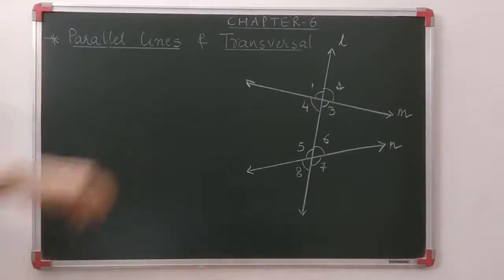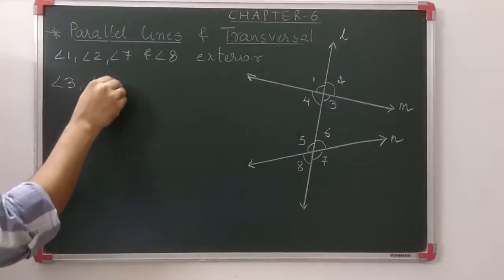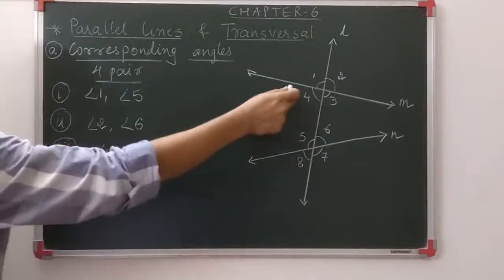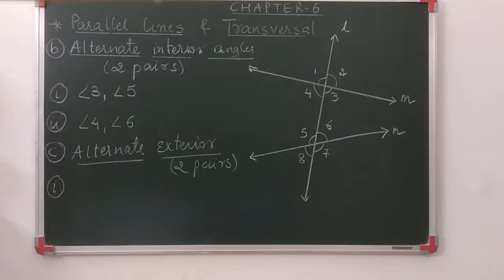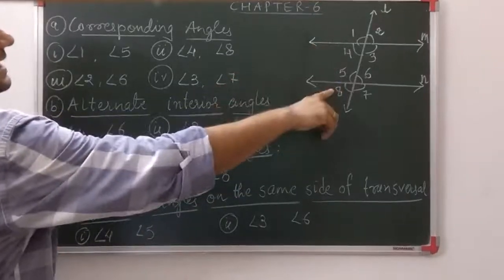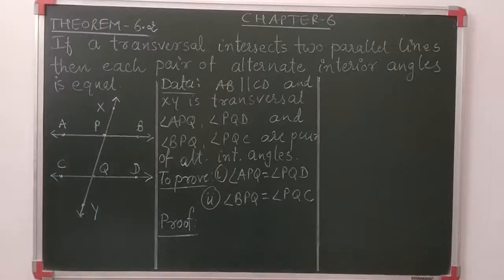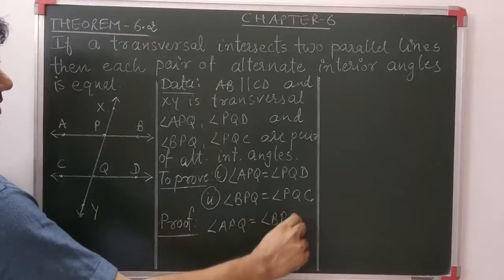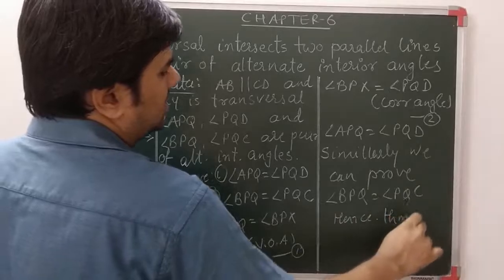STD 9 MATHS Chapter 6 Theorem 6.2 & Concept of Parallel Lines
Theorem 6.2 and Concept of Parallel line, angles formed by transversal. Thank you for your time.